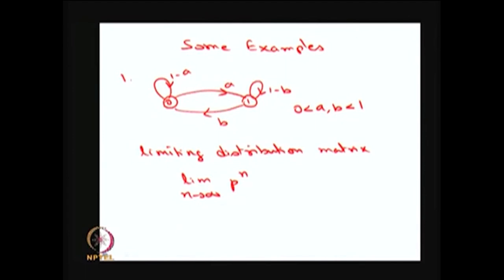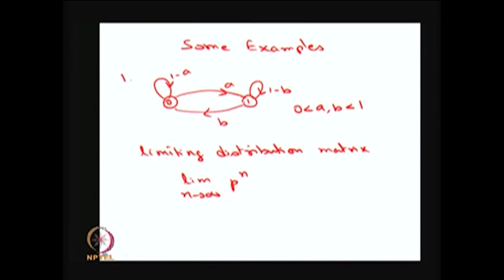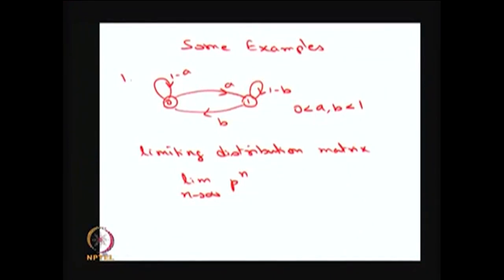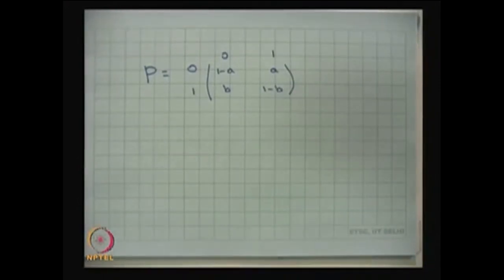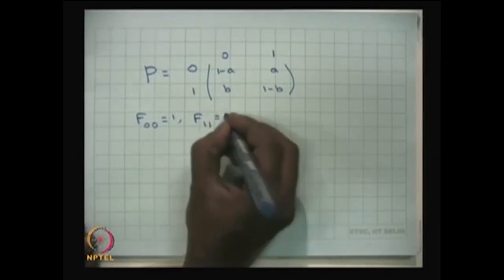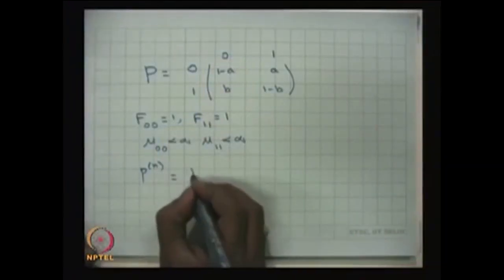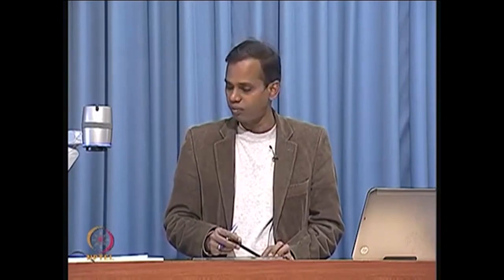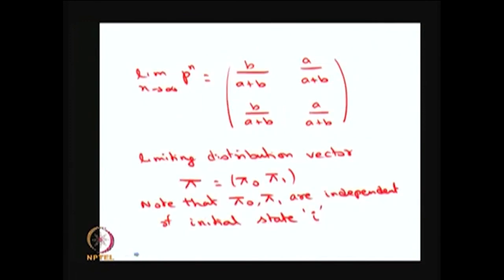Example of Limiting Distribution and Ergodicity